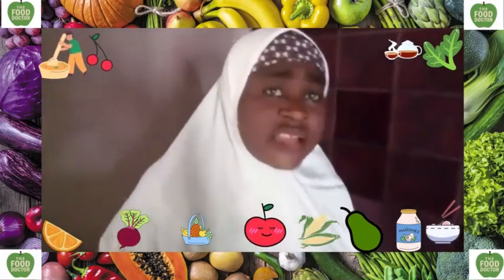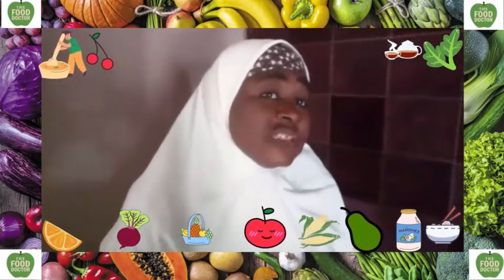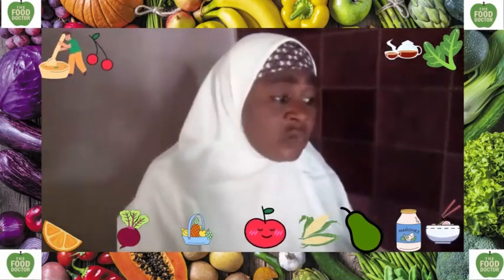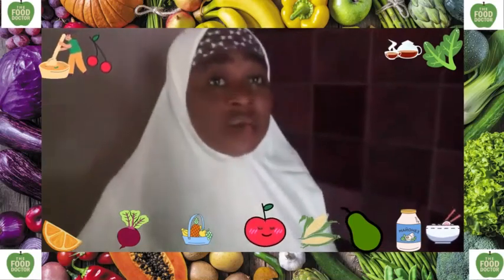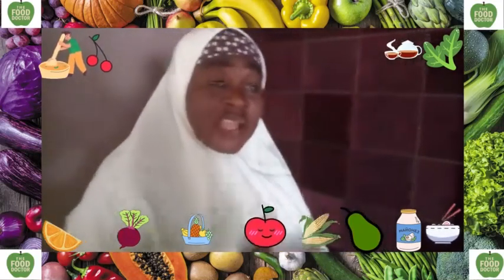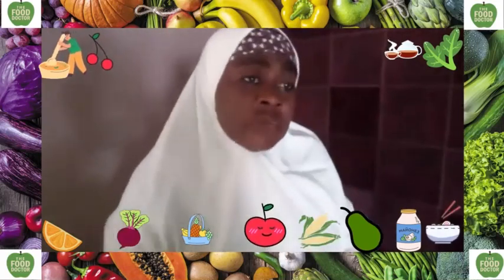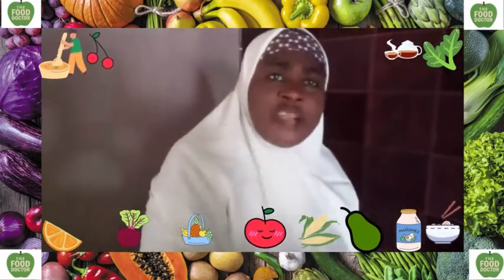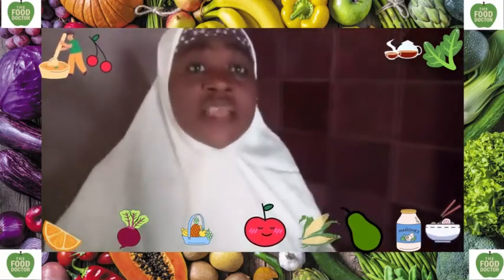Diets 2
the constituent appearance and component that make up a therapeutic diet